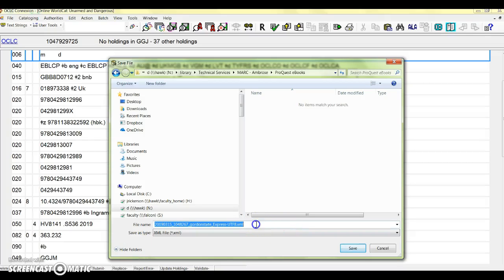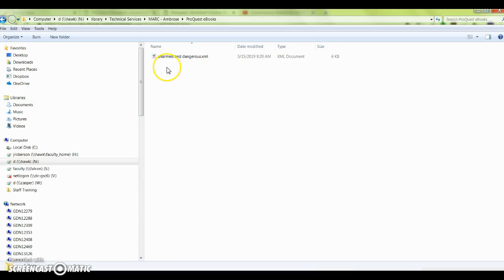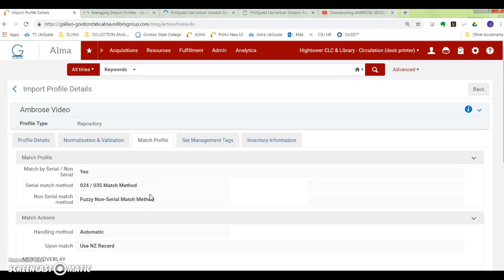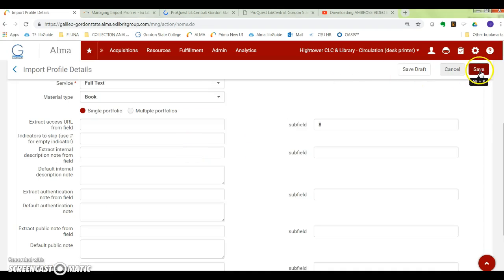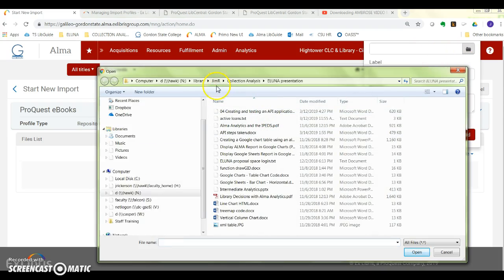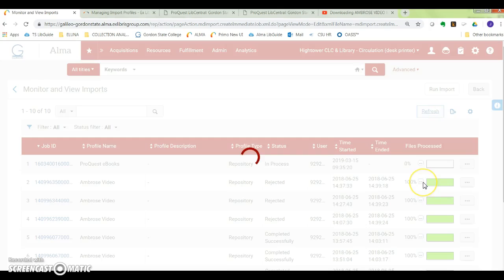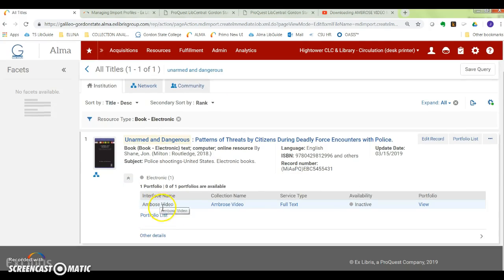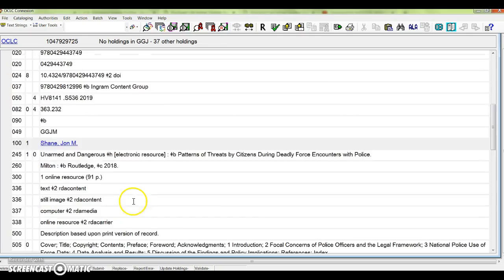Adding eBooks to Alma - part 3